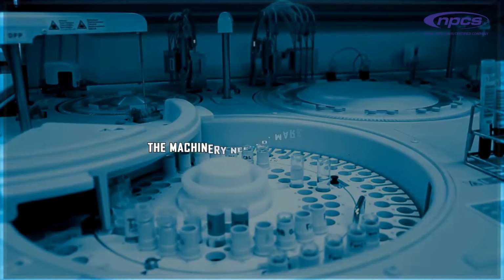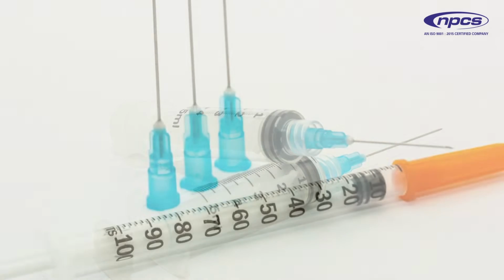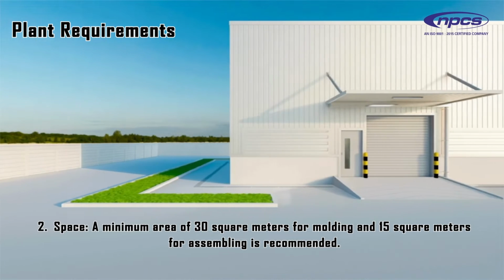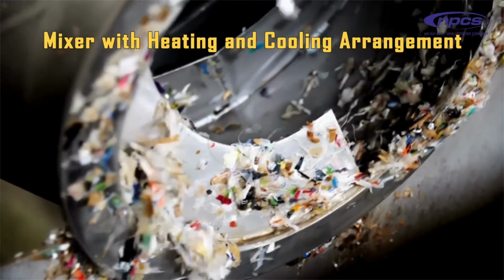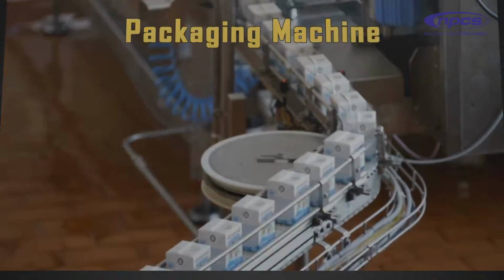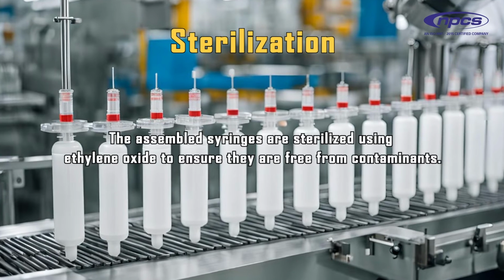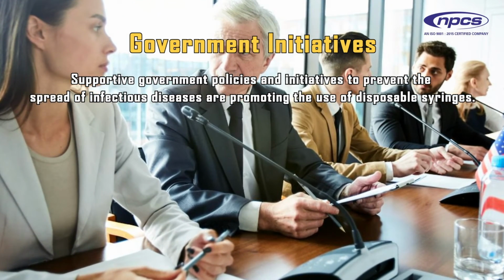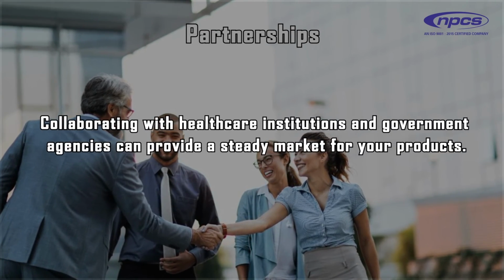Manufacturing Business for Disposable Plastic Syringes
In the medical field, disposable plastic syringes are a very important product item that is utilized in hospitals, clinics, and homes. Sustained growth in the healthcare sector, increased awareness of chronic diseases, and a global focus on better healthcare infrastructure has led to an increase in the demand for disposable plastic syringes. Moreover, and increased emphasis on hygiene and safety means that, more often than not, disposable syringes, to be utilized in conjunction with disposable needle sticks, are more desirable than reusing syringes.

-- Startups and entrepreneurs may want to consider investing in this business model for the following reasons:

1. High Demand / Market Potential: Global demand, and usage, of disposable syringes is increasing rapidly, growing investments in the healthcare sector, and new medical treatments are emerging and being invented as demand surges. There is a consistent and stable flow of disposable syringes in the healthcare marketplace, which is of interest to new entrepreneurs.

2. Low Cost Raw Materials: The raw materials needed to fabricate disposable plastic syringes, such as polypropylene, are very inexpensive and readily available, resulting in a low cost of manufacturing disposable syringes.

3. Relative Straightforward Manufacturing Process: Manufacturing disposable syringes is quite straightforward when you consider standard plastic injection molding. Overall, the actual process of manufacturing disposable syringes is rather simple. It also requires a limited amount of capital for production equipment, resulting in low initial capital expense for new entrepreneurs.

4. Government Incentives and Support: Government governments all around the world are interested in supporting the local manufacturing of medical devices inclusive of disposable syringes.  Through local subsidies, tax benefits, etc., all assist in lowering the costs and increasing profitability for new enterprises.

5. Scalability:  The business model for this type of a disposable syringe manufacturing business is entirely scalable. Entrepreneurs can easily begin with a small business model, and grow, expand, or  scale with time to gain market share and experience.

6. Global Exporting Possibilities: Disposable syringes can also be exported to other countries with acceptable certifications and quality control. This may provide another revenue stream and small business option to create incremental growth.

-- About Niir Project Consultancy Services (NPCS)

At Niir Project Consultancy Services (NPCS), we provide our services for the preparation of Market Survey cum Detailed Techno Economic Feasibility Reports for setting up new industries or businesses. Our report includes manufacturing processes, market research, flow sheet diagrams, product mixes, machinery details, raw material details, and complete project financials to assess project feasibility, along with a wealth of other information. As Industrial Project Consultants, we deliver Detailed Project Reports/Business Plans to help you set up new industries, businesses, or projects successfully.

NIIR PROJECT CONSULTANCY SERVICES
An ISO 9001:2015 Company
ENTREPRENEUR INDIA
📍 106-E, Kamla Nagar, Opp. Mall ST,
New Delhi-110007, India.
[Disposable syringe manufacturing, Medical device production, Startup business ideas, Entrepreneur opportunities, Healthcare manufacturing industry, Syringe production process, Techno-economic feasibility report, Small scale manufacturing, Medical equipment startup, Syringe business plan, Low-cost manufacturing, Medical industry opportunities, Business profitability, Syringe market demand, Business scalability, npcs]